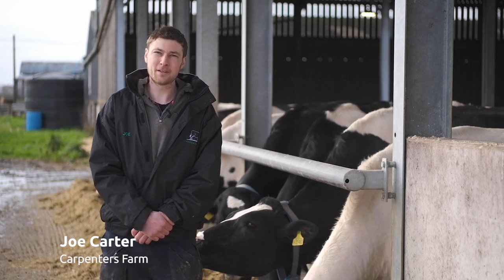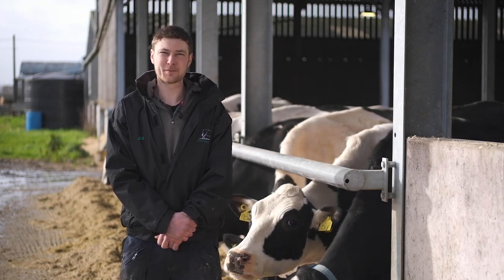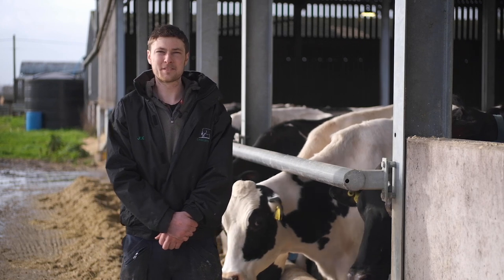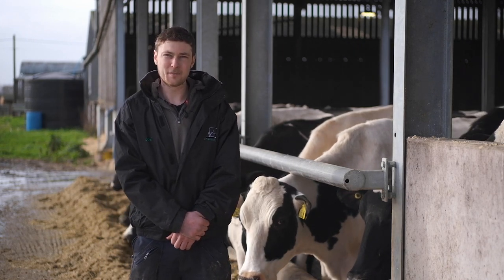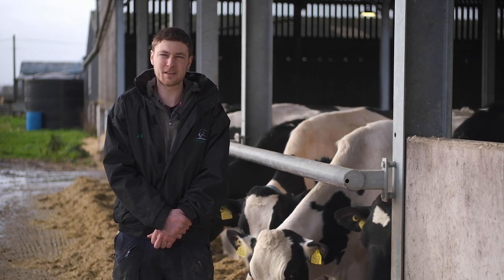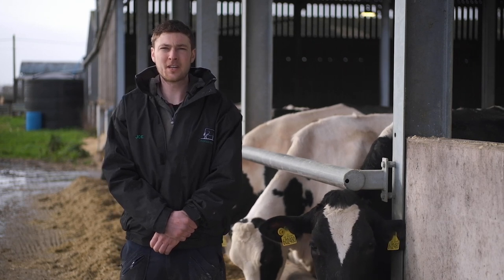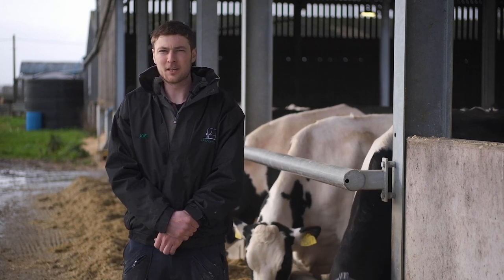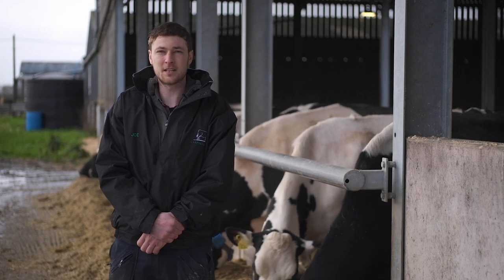Introducing Carpenters Farm, Wiltshire – Farm Overview with Joe Carter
Joe Carter from Carpenters Farm in Wiltshire provides an overview of his AYR farms history, operations and ambitions for the next three years. Explore their journey by visiting or get the their latest updates by searching for SDFCarpentersFarm on Twitter.